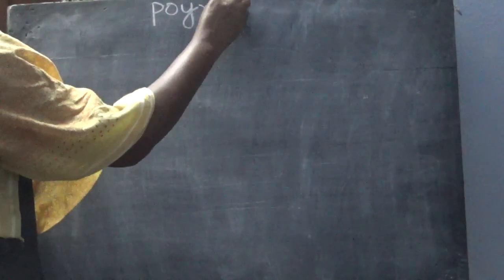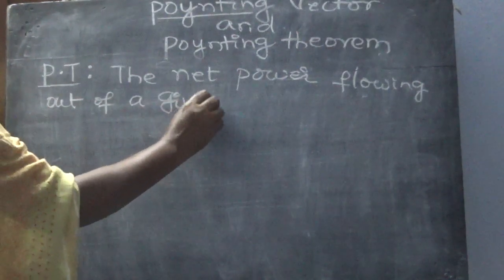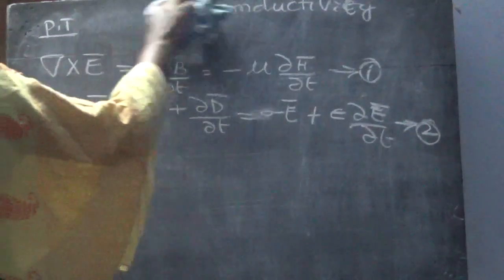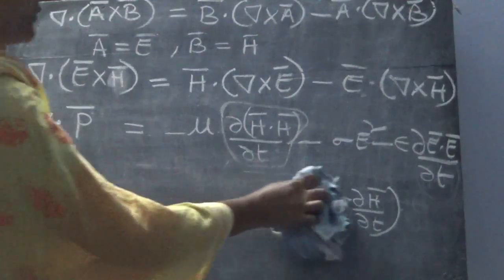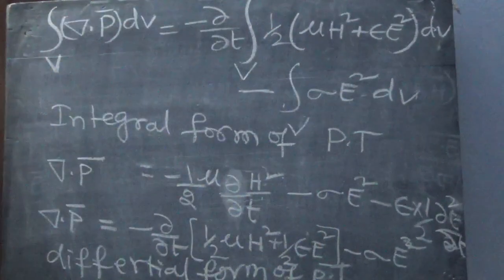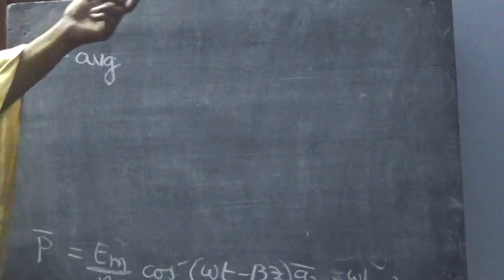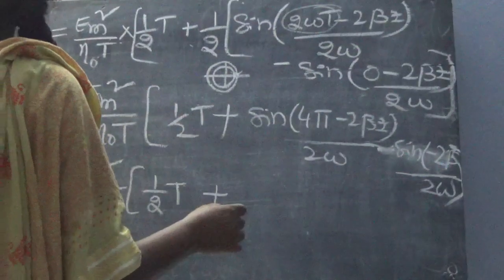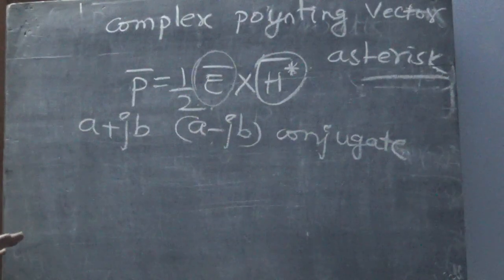EMTL-17 Poynting Vector